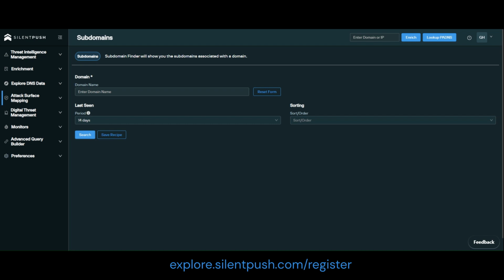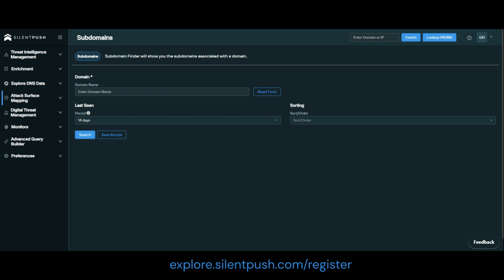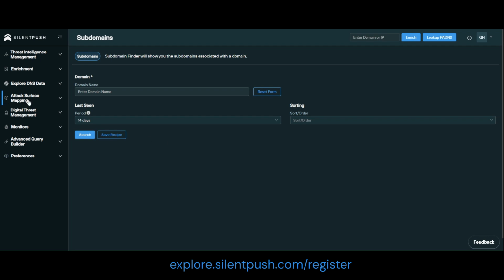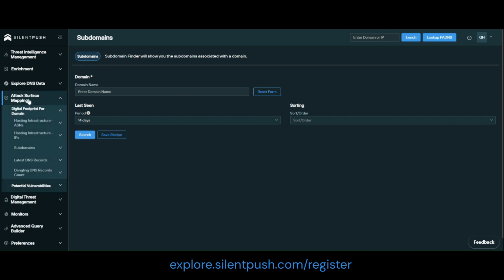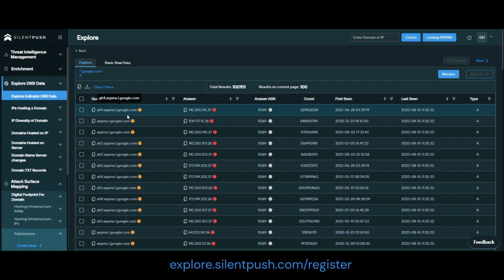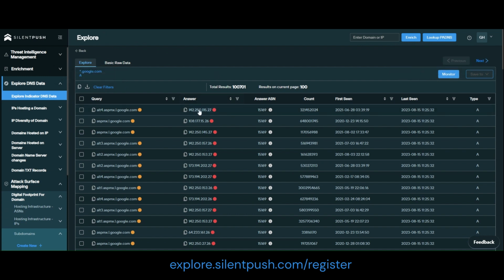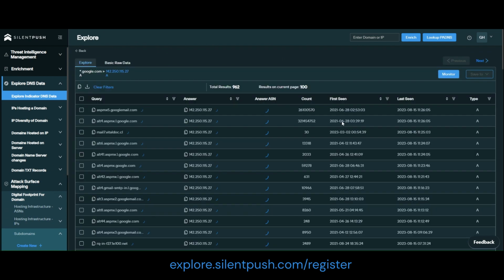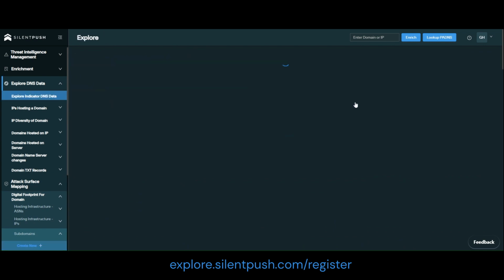Get a list of ALL subdomains for an apex domain, to prevent a subdomain takeover.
Here's how to use Silent Push Community Edition to obtain a full list of all your brand's subdomains in seconds, and pivot through the data.

+++ SILENT PUSH COMMUNITY EDITION +++

Silent Push Community Edition is a free threat intelligence and brand impersonation defence platform, featuring 100+ granular lookups, queries and advanced DNS tooling that provides brands and security teams with the most comprehensive view of the Internet available anywhere in the world.

Silent Push performs daily scans of the Internet's entire IPv4 range, collects the data and aggregates every single DNS record, domain, IP and URL with enriched data, risk scores and diversity information.

- Brand impersonation detection
- Dangling DNS protection
- Subdomain enumeration
- Domain/DNS takeover defence
- Open directory scanning
- Forward and reverse DNS lookups across billions of IP and domain observables
- 70+ enriched data categories with metadata and hash values for each IOC